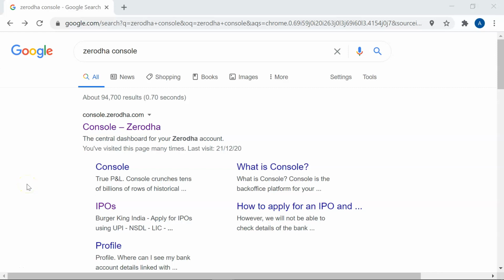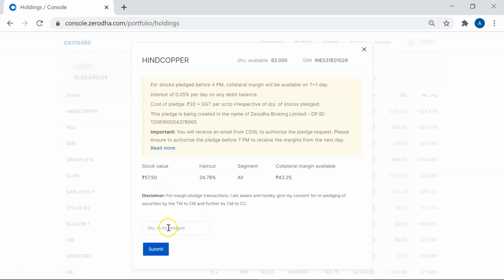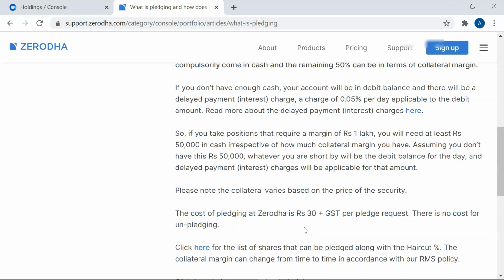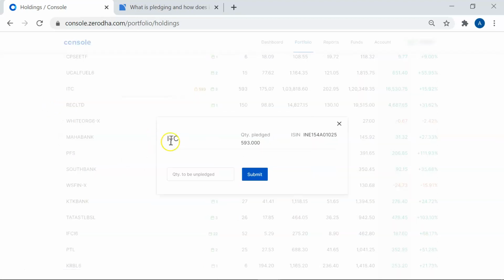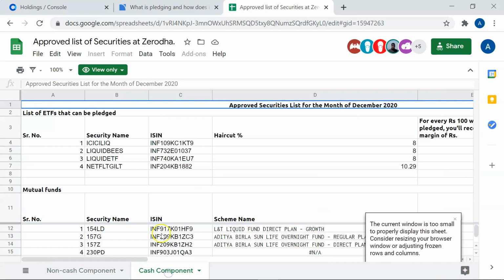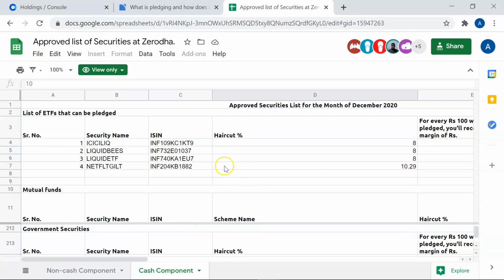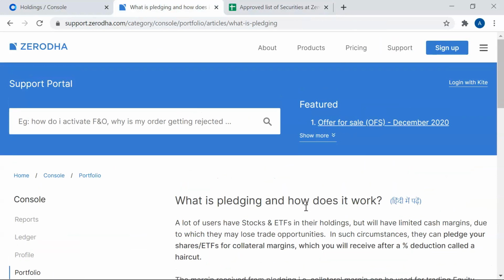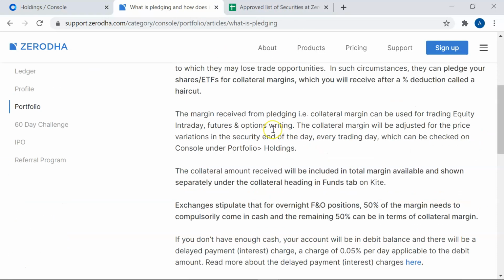How to pledge shares in zerodha | Margin requirements are also explained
How to pledge shares in zerodha for collateral margins